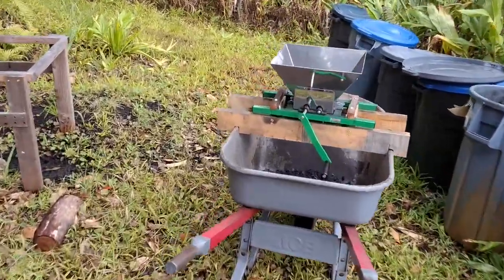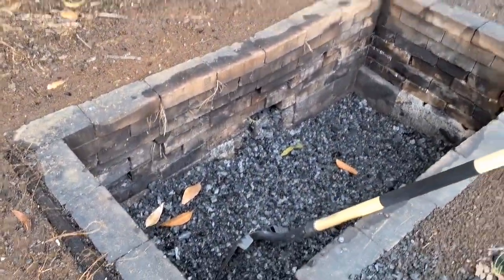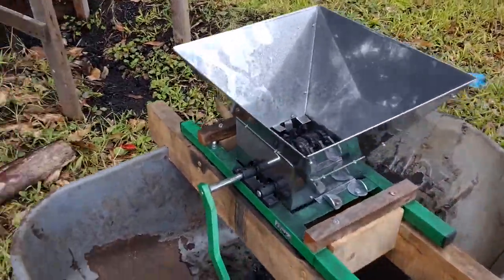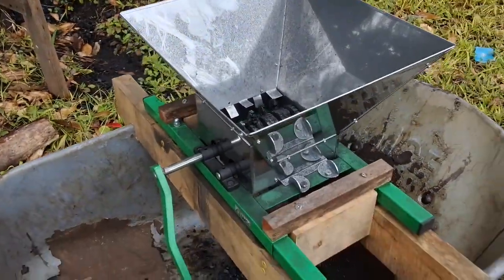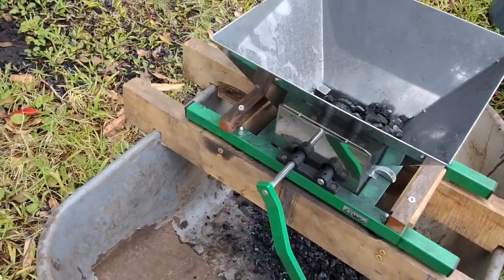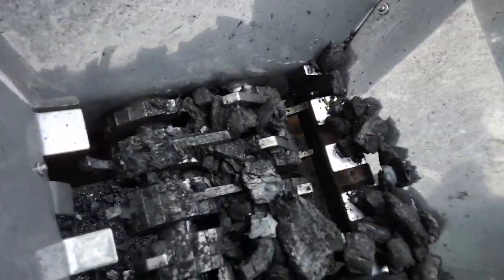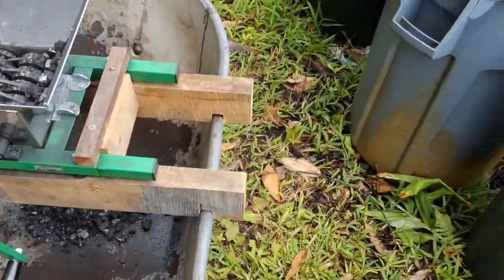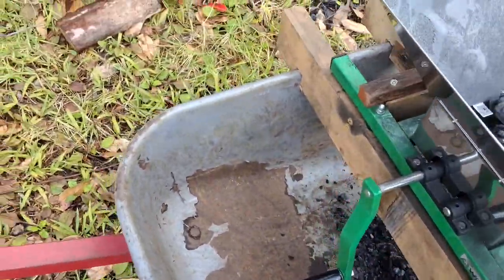Crushing Biochar with an Apple Grinder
I've tried many ways to grind biochar - pushing through a mesh, wood chipper, hammer mill - and all have their drawbacks. Recently, I noticed that inexpensive grinders called "Fruit and Apple Crusher" were sold under many brand names in Amazon. It seemed promising - low impact, about the right output size - but would it work?

I bought one and built a simple wooden frame to mount it on my wheelbarrow.  I've ground up many loads of biochar now and the unit does not seem to be wearing out or in danger of breaking.  Next step will be to connect this to an electric motor to save my arm muscles and speed things up!